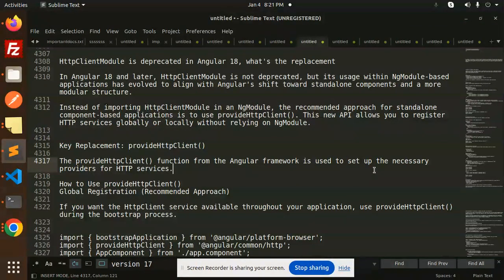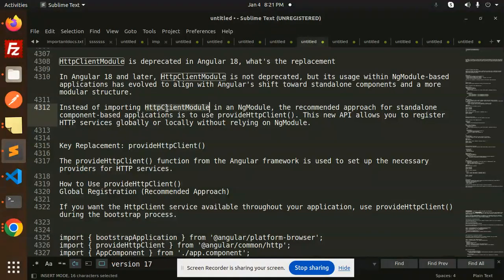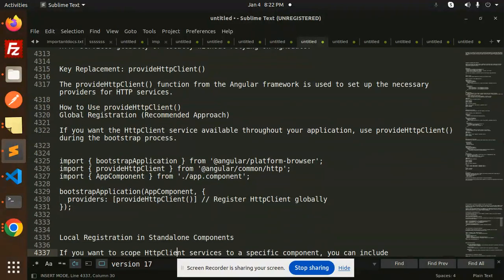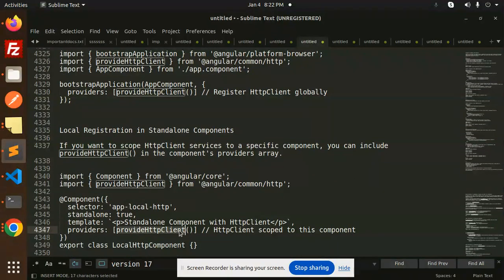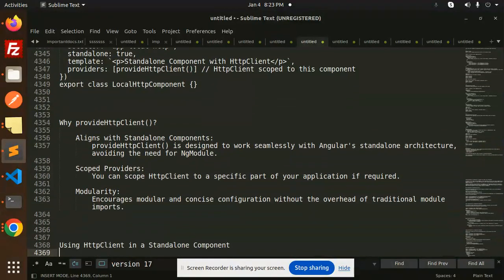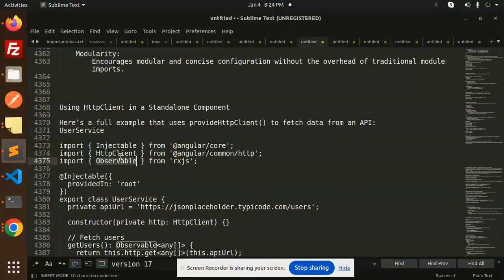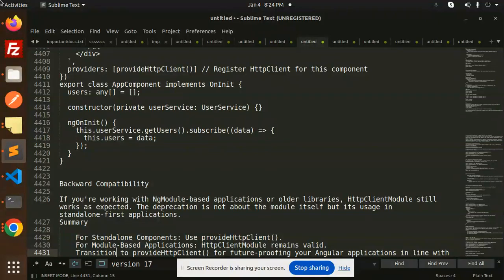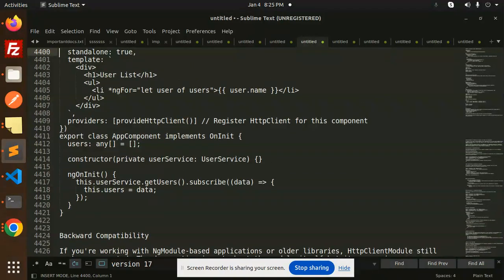🚨 Angular 18 Update: HttpClientModule Deprecated – Discover the Replacement! 🌟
With the release of Angular 18, the widely used HttpClientModule is now deprecated, making way for a more streamlined approach to managing HTTP services: the provideHttpClient() function. 🚀

In this video, we’ll guide you through:
✅ Why HttpClientModule was deprecated.
✅ The introduction of provideHttpClient() and how it simplifies HTTP client configuration.
✅ Step-by-step implementation of provideHttpClient() in your Angular app.
✅ Optional configurations like interceptors, JSONP support, and XSRF protection.
✅ Real-world examples and best practices for migrating to this new approach.

By the end, you’ll be equipped to upgrade your Angular projects with ease and stay ahead of the latest development practices.

🚀 Angular 18 Update: Say Goodbye to HttpClientModule and Hello to provideHttpClient 🌟
🔧 What Replaces HttpClientModule in Angular 18? Complete Guide to provideHttpClient 🛠️
📢 Angular 18 Alert: HttpClientModule Deprecated – Learn the New Standard 💡
🎯 How to Replace HttpClientModule with provideHttpClient in Angular 18 🚀
🌟 Upgrading to Angular 18: Adopting provideHttpClient for HTTP Services 💻
📘 HttpClientModule Is Gone in Angular 18 – Master the New provideHttpClient 📚
🔗 Angular 18 Tutorial: Configuring HTTP with provideHttpClient 💡
🚨 HttpClientModule Deprecated: Migrate to provideHttpClient in Angular 18 📢
📂 Goodbye HttpClientModule: Using provideHttpClient for APIs in Angular 18 🌍
💻 Angular 18: The End of HttpClientModule and the Rise of provideHttpClient 🔧
🛠️ Simplify Your HTTP Services in Angular 18 with provideHttpClient 🚀
📚 HttpClientModule vs. provideHttpClient: Understanding Angular 18’s Update 💡

Nest